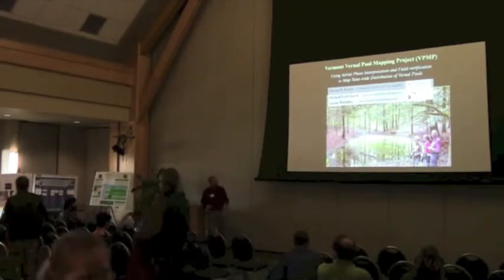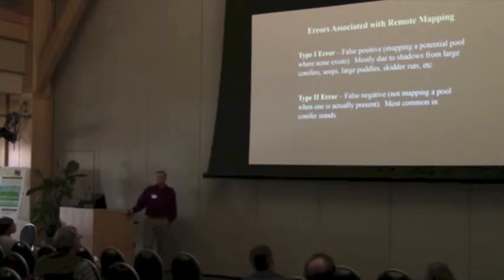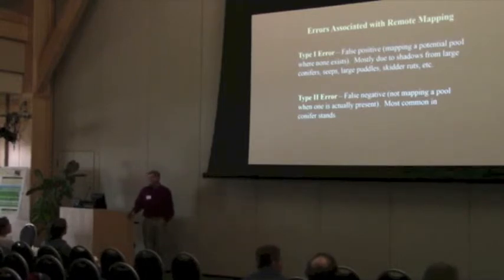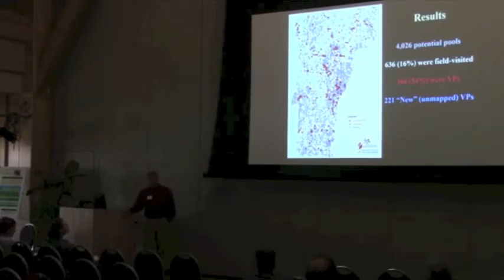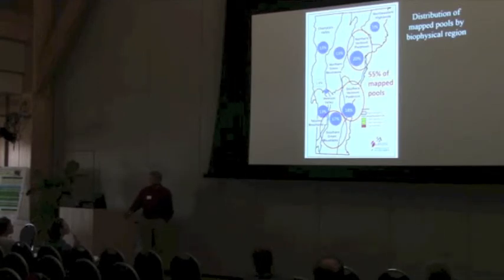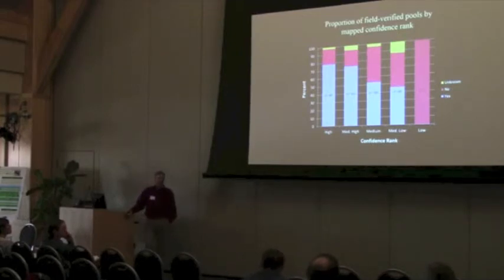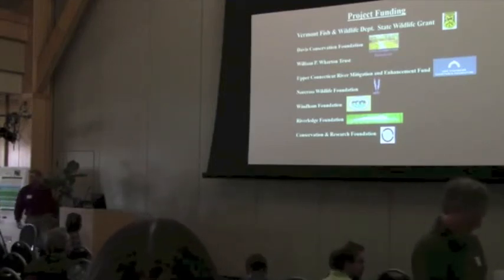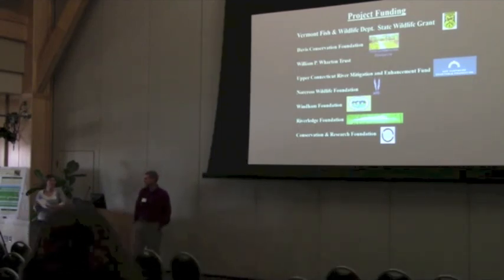Steven Faccio - The Vermont Vernal Pool Mapping Project: Using Aerial Photo Interpretation and...